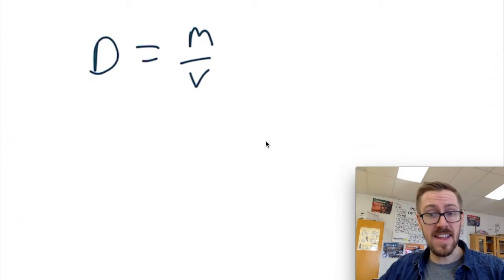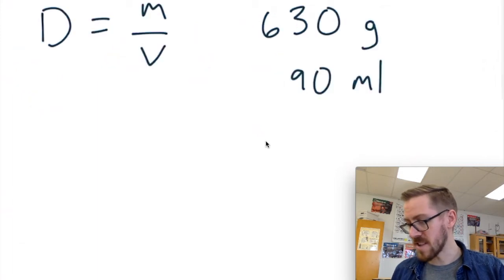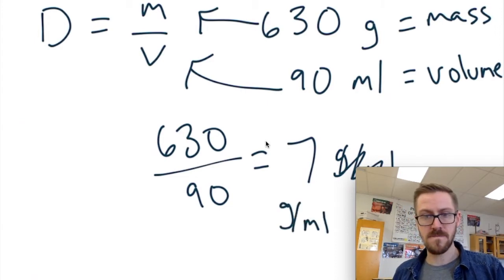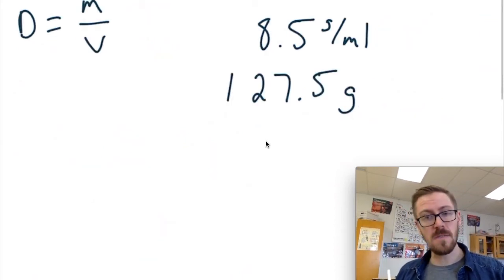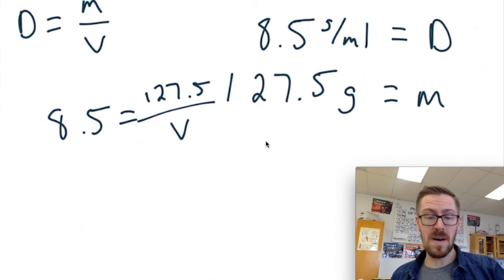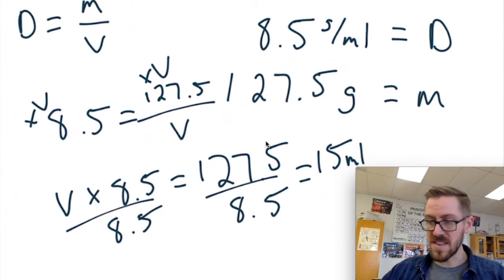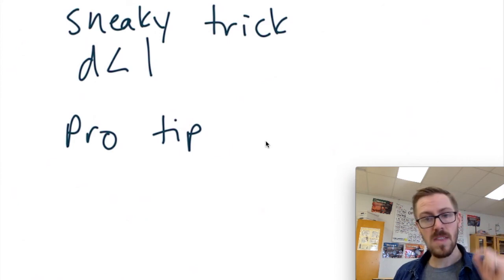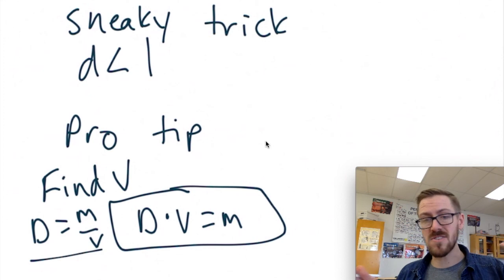Calculating Density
This video teaches how to use the equation for density to find mass, volume, or density.